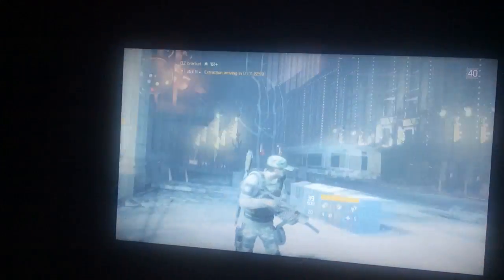The Easiest And Best Way To Get High Ends and Great Guns In The Division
This is how I got almost all of my guns in all of my armor